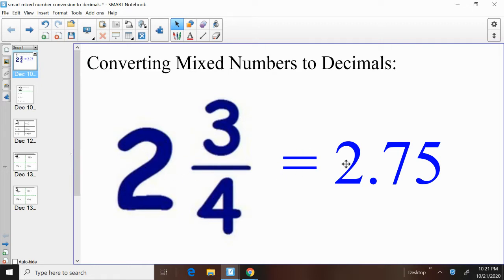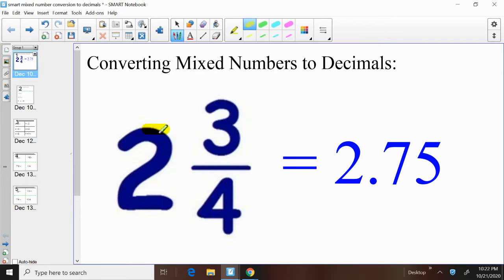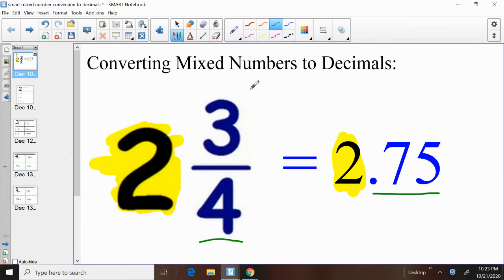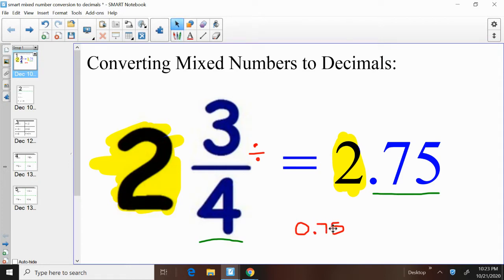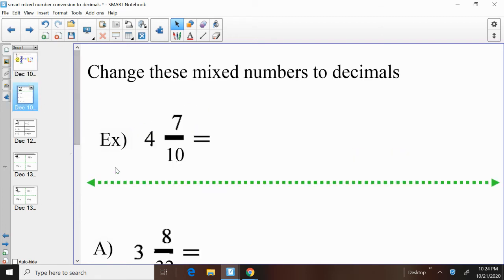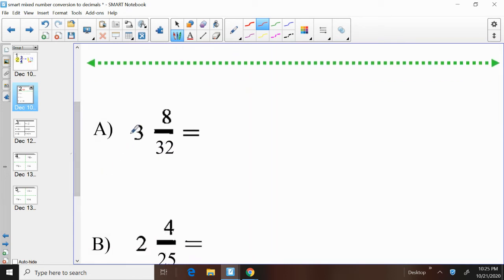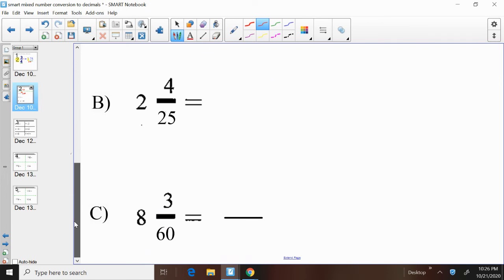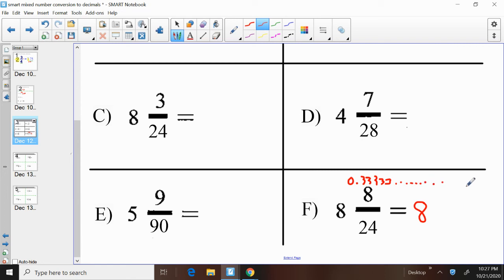Converting Mixed Numbers To Decimals